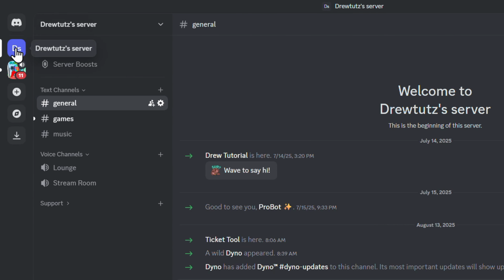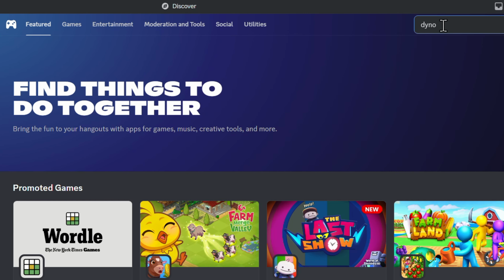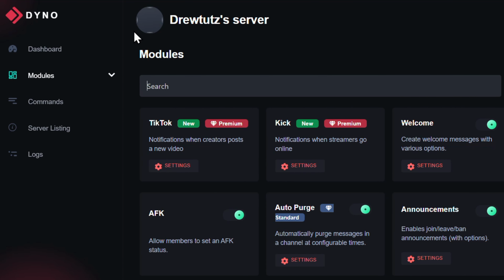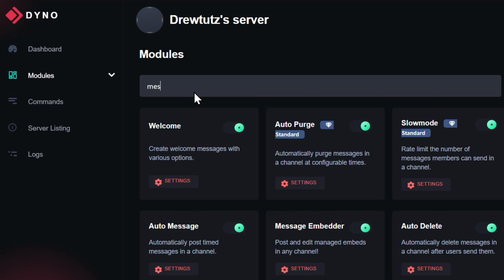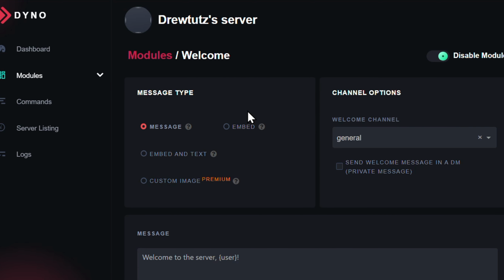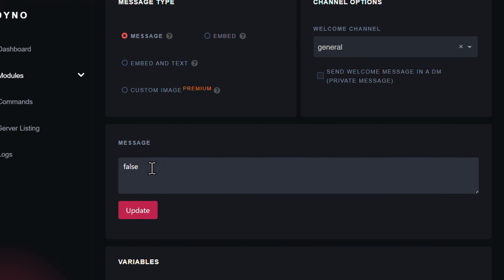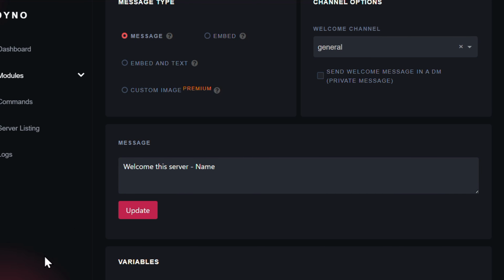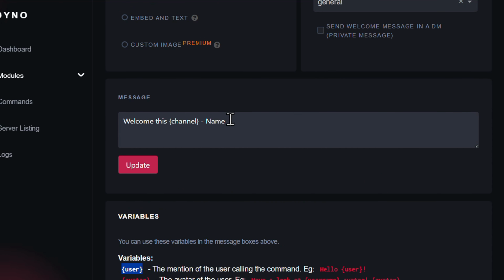How to Add a Welcome Bot to Discord | Step-by-Step Tutorial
Want to greet new members automatically when they join your server? 👋 In this tutorial, I’ll show you exactly how to add a welcome bot to Discord step by step.

In this video, you’ll learn:

🤖 How to invite and set up a welcome bot for your server

⚙️ How to customize welcome messages with your own style

👥 How to assign roles automatically to new members

💡 Tips to make your server more friendly, organized, and engaging

Adding a welcome bot helps new members feel at home and improves your server’s community experience.